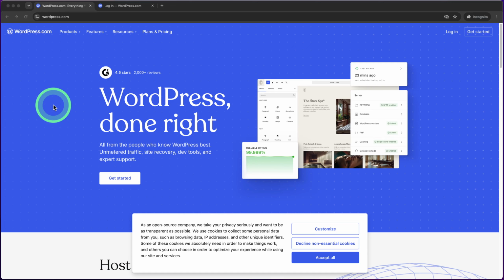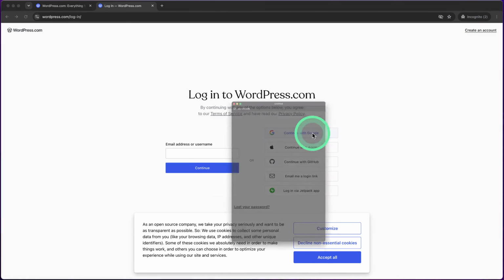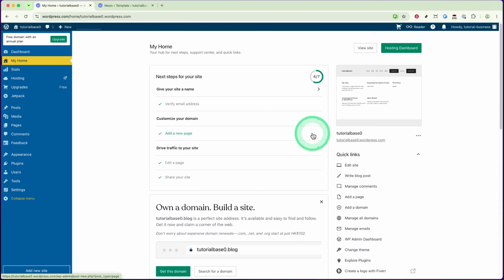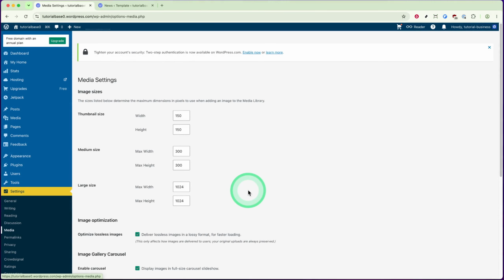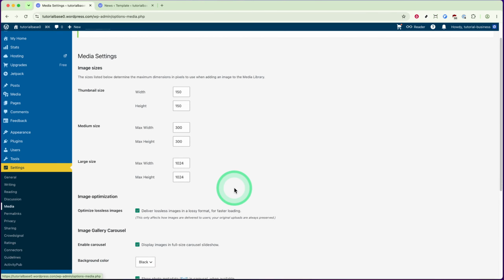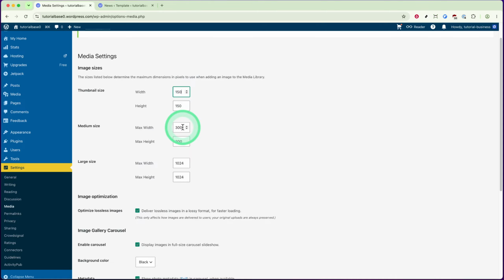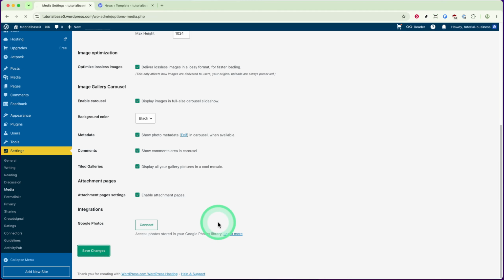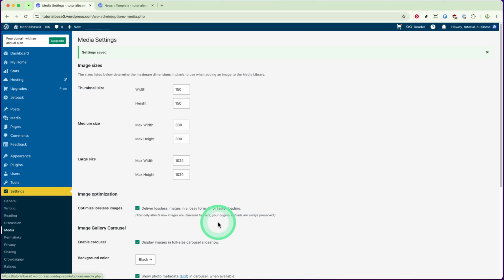How to Automatically Resize Images in Wordpress When Uploading (Step-By-Step) [2026 guide]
00:00 Introduction
00:30 Logging into WordPress
01:00 Accessing Media Settings
01:20 Configuring Image Sizes
01:55 Saving and Verifying Settings
02:29 Conclusion and Tips